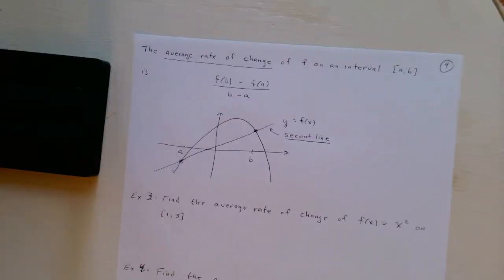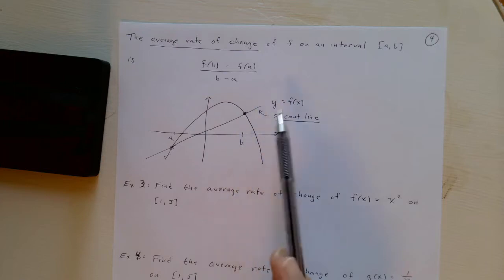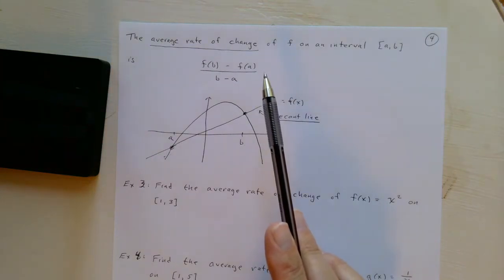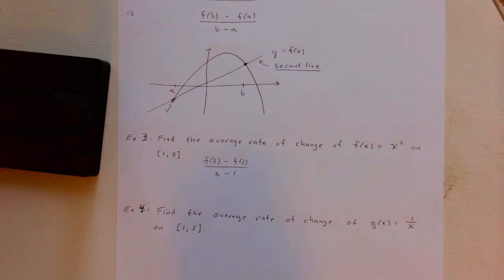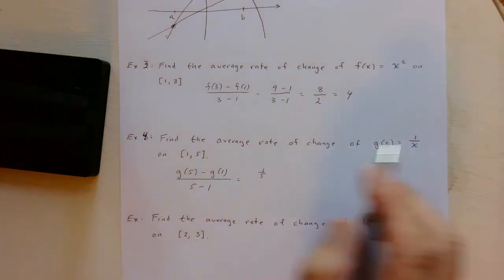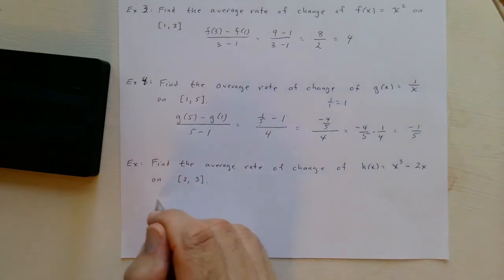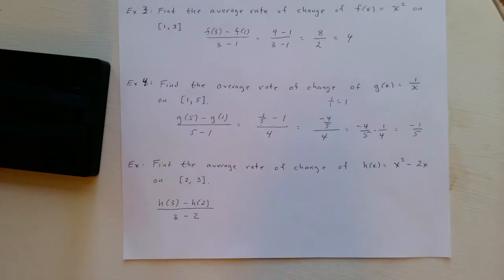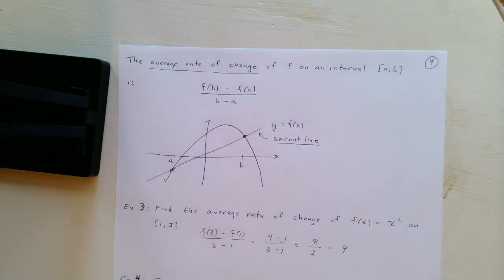MATH128 Section 2 3 part3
Average rate of change of a function